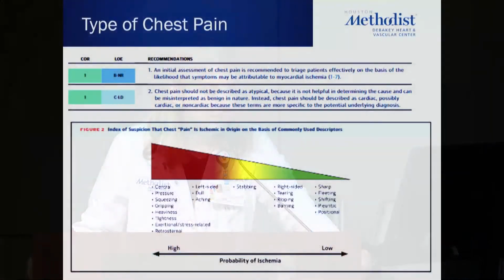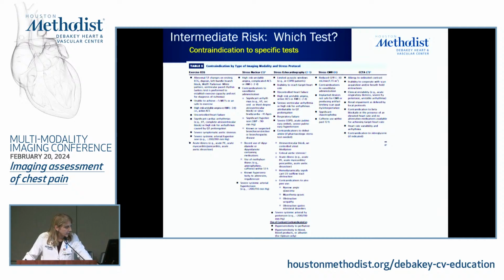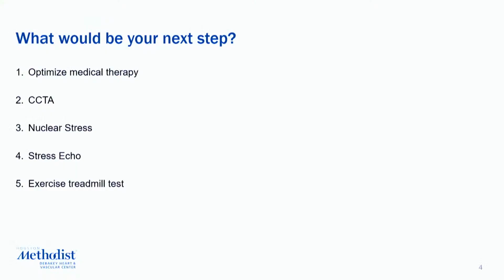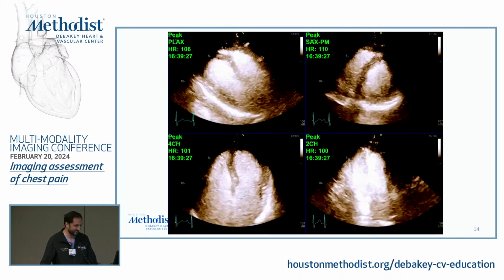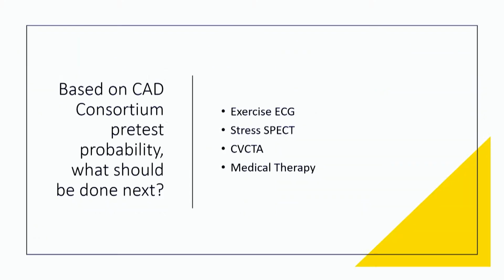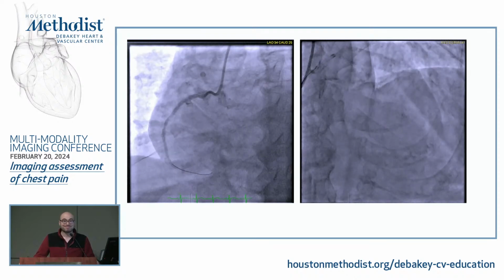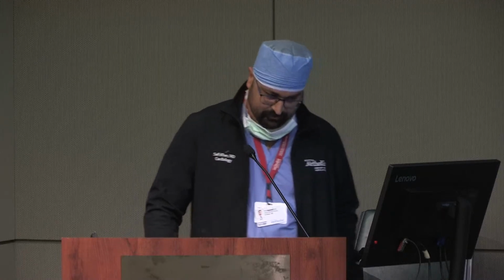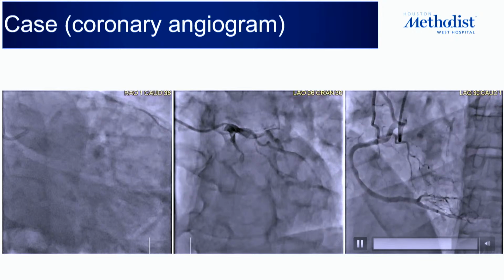2.20.24 MMI Conference